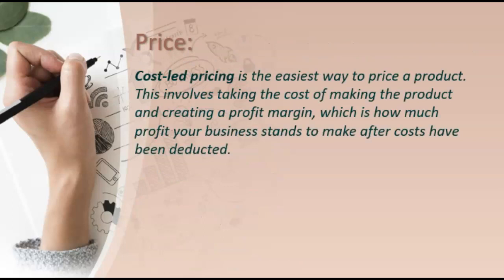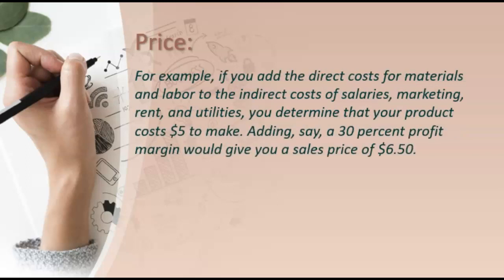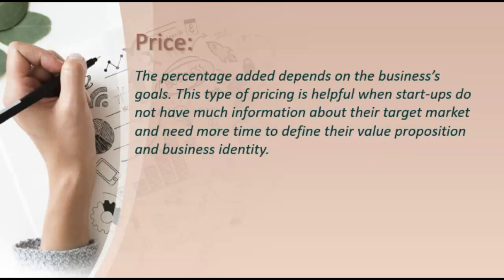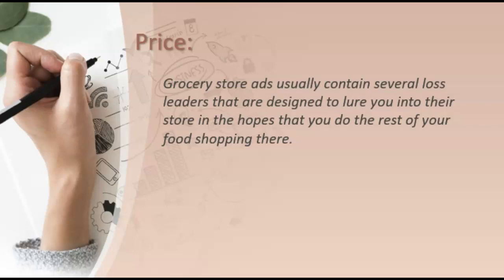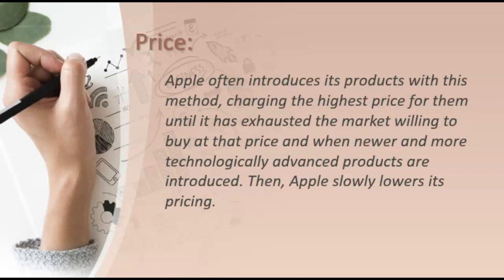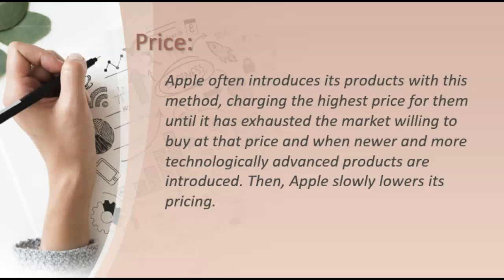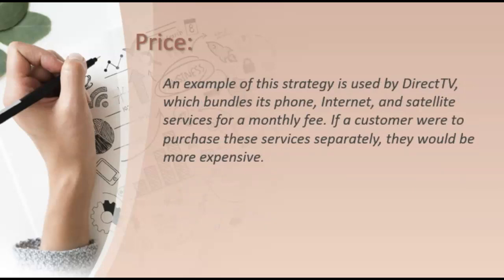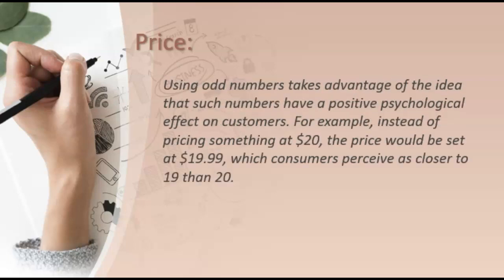Design & Technology Marketing Mix – Price